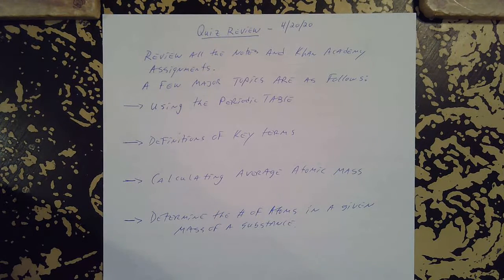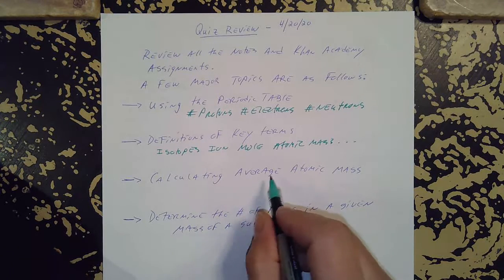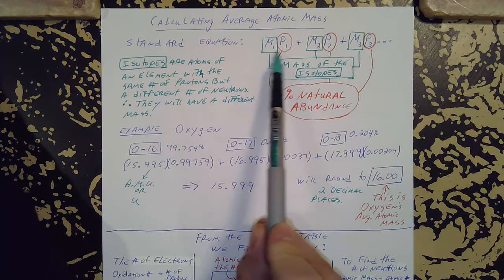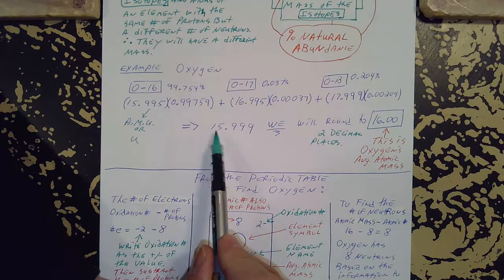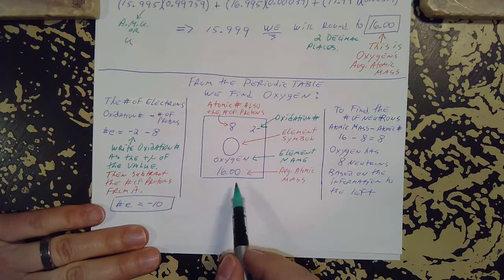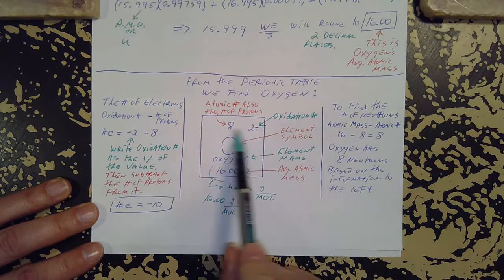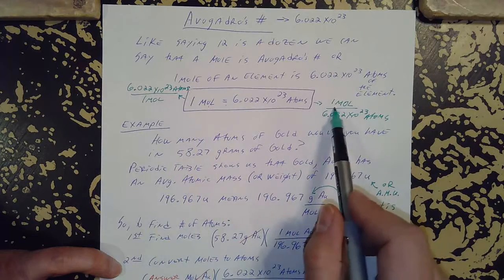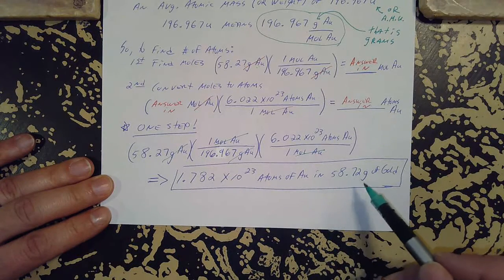Chem Q1 Review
These are notes to review the key points and topics we have covered so far in preparation for a quiz.